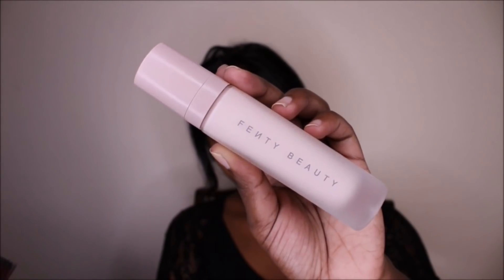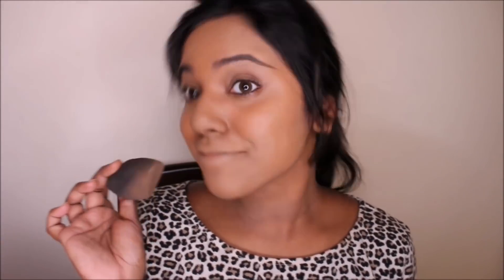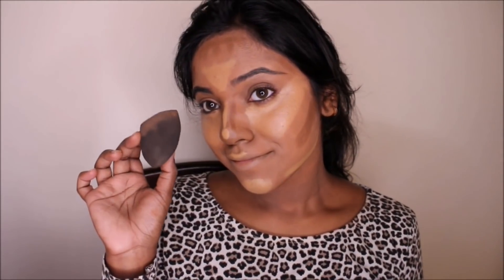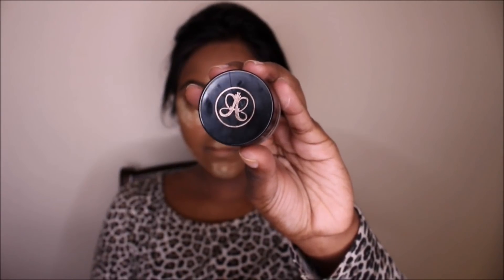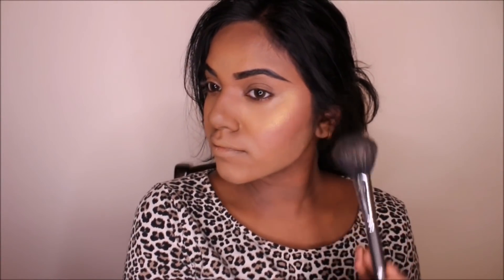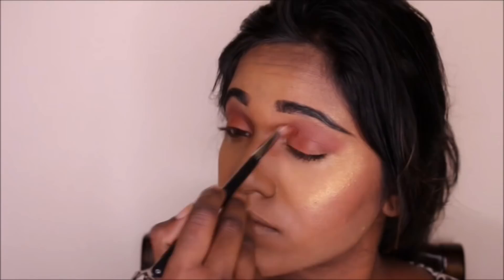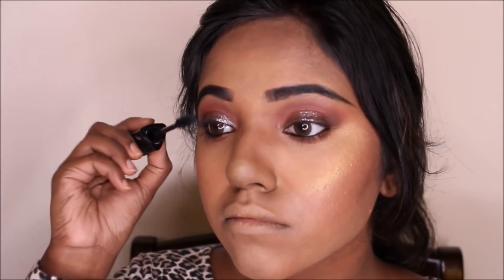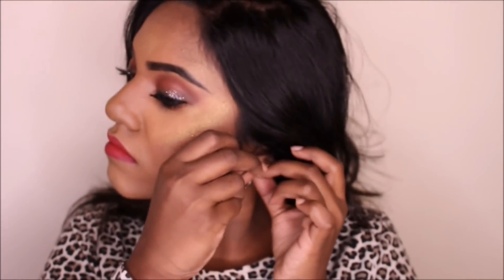EASY GLITTER EYE TUTORIAL | NikkiCharms 2017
Wassup CHARMS!!!

Hope you’re doing great!! So as you guys have seen this glittery eye look is pretty easy to create and if you did create it don’t forget to tag me in your pictures!!

Let us all play with makeup and grow into Pros together ✨✨✨

More charm videos!!!

This video is not sponsored, and everything stated in the video is solely  based on my personal opinion about the experience with each product.